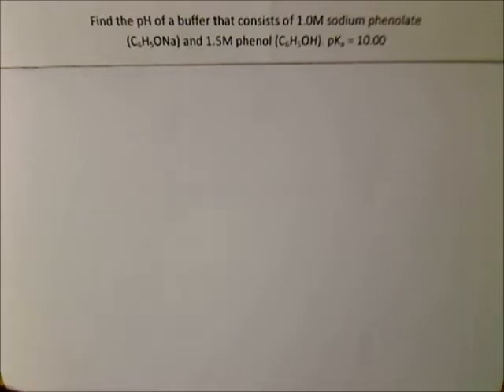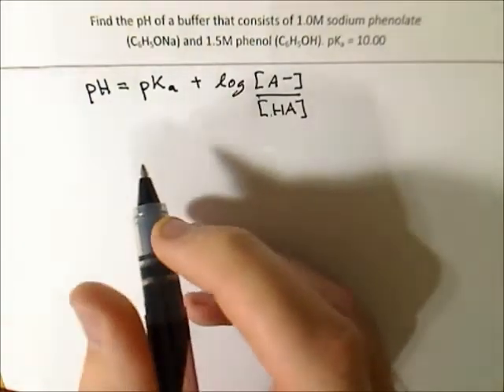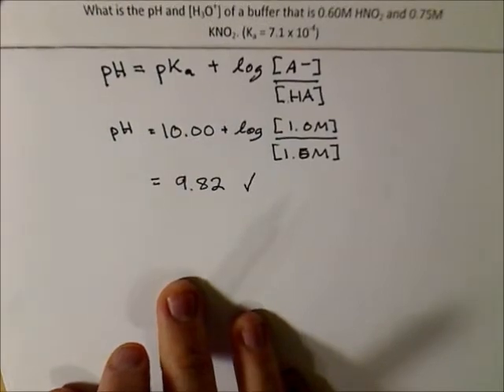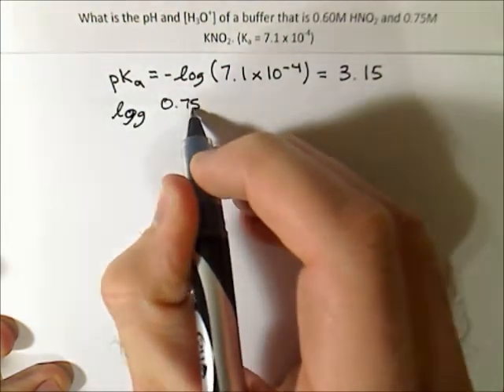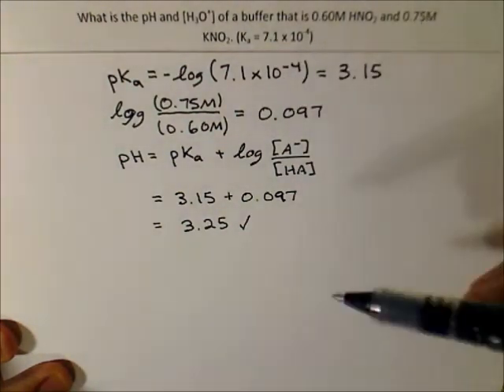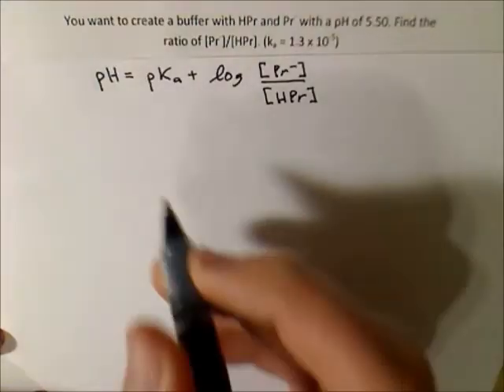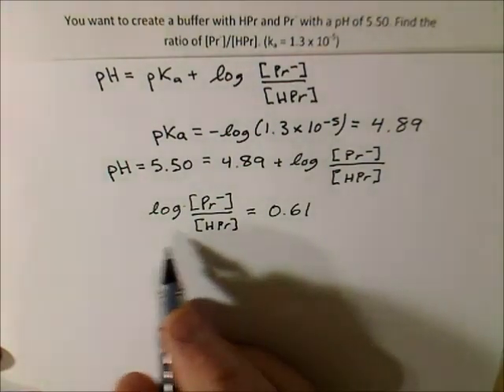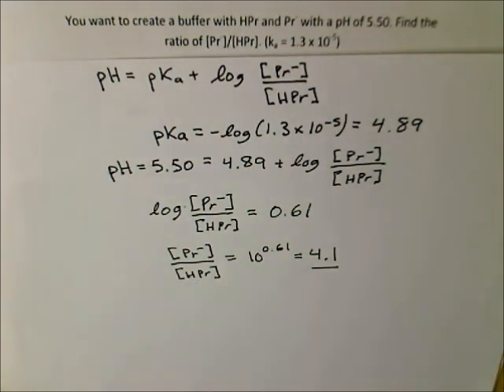Chemistry - Finding pH of Acid/Base Buffer Solutions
This video shows you how to find the pH of acid and base buffer solutions.